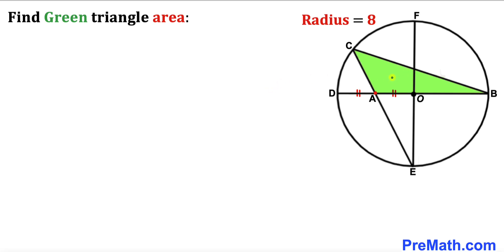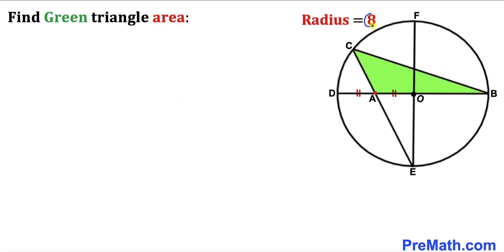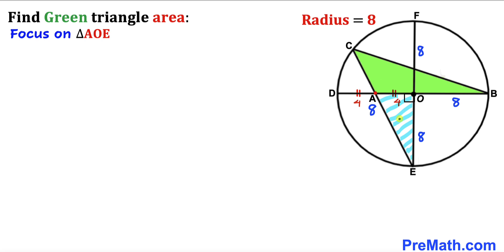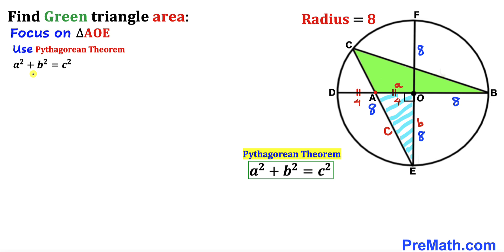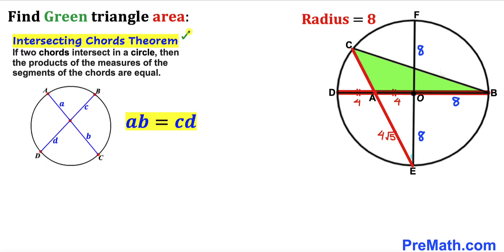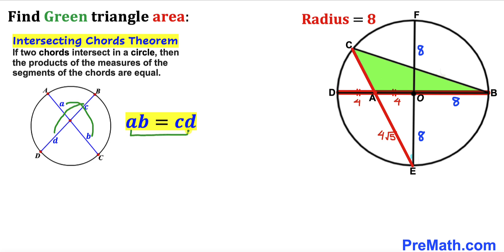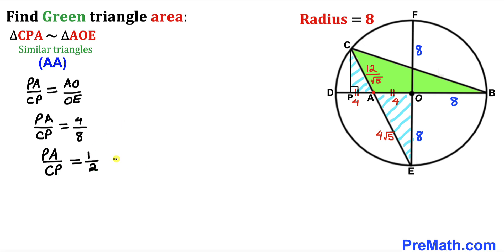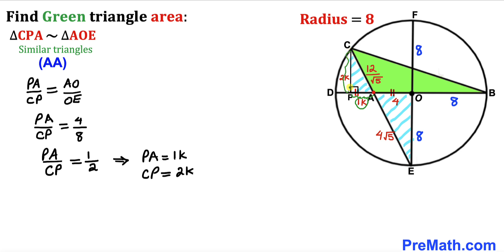Can you calculate area of the Green triangle? | (Radius is 8)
Learn how to find the area of the Green triangle in a circle. Radius of the circle is 8. Important Geometry and Algebra skills are also explained: Pythagorean Theorem, Intersecting Chords Theorem; similar triangles. Step-by-step tutorial by PreMath.com

blackpenredpen
math olympics
olympiad exam
math olympiada
British Math Olympiad
olympics math
olympics mathematics
Number Theory
mathcounts
math at work
Pre Math
Olympiad Mathematics
Olympiad Question
Geometry
Geometry math
Geometry skills
Right triangles
imo
Competitive Exams
Competitive Exam
Calculate the length AB
Pythagorean Theorem
Right triangles
Intersecting Chords Theorem
coolmath
my maths
mathpapa
mymaths
cymath
sumdog
multiplication
ixl math
deltamath
reflex math
math genie
math way